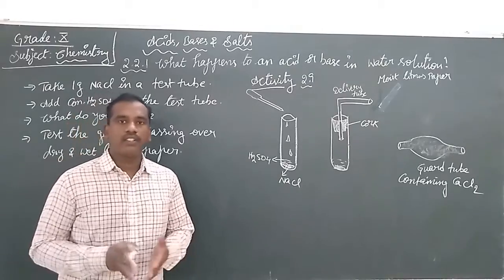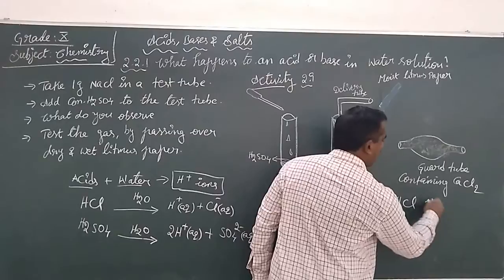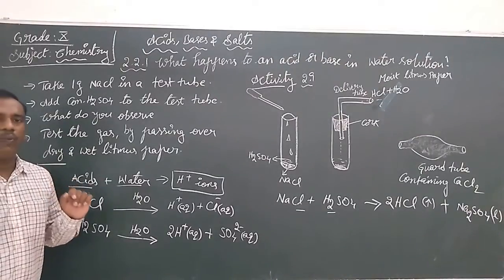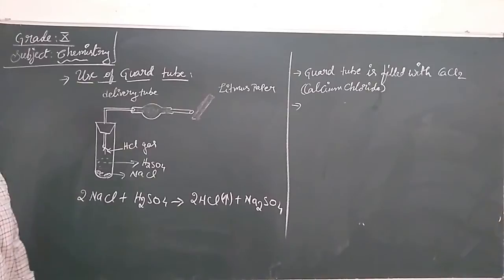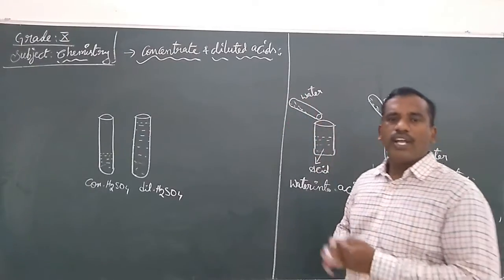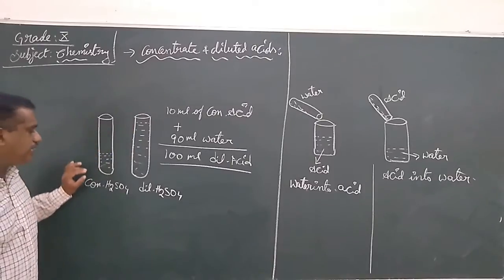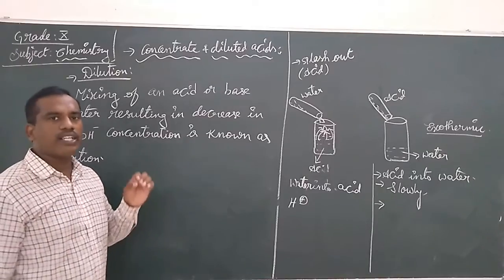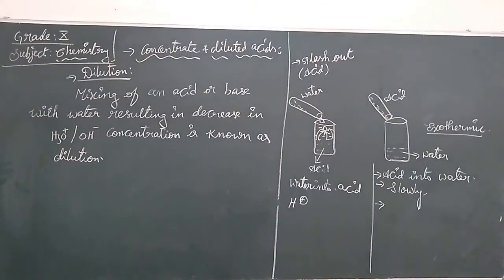Acids bases and salts | L6